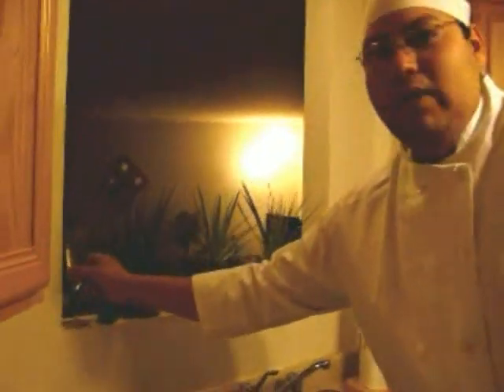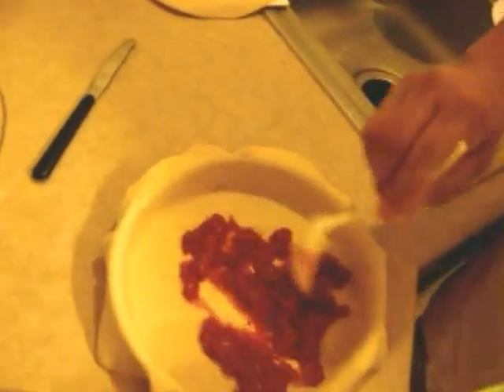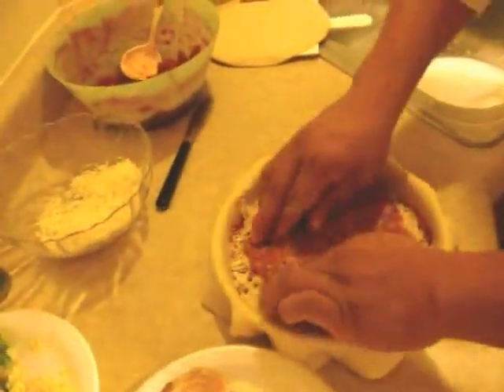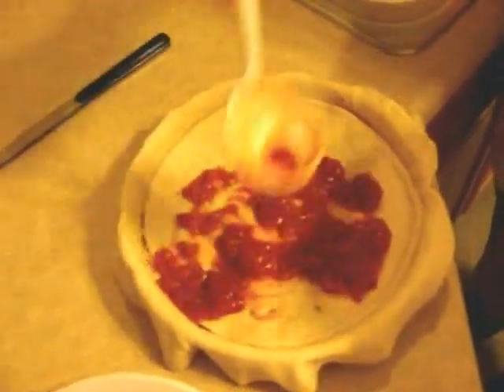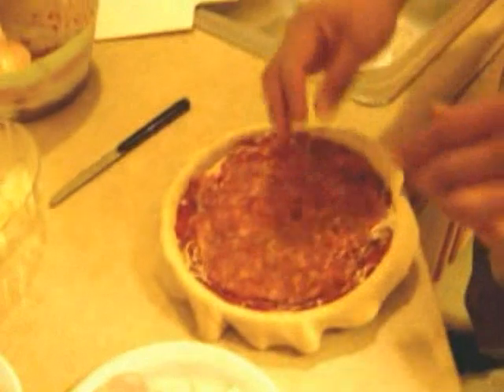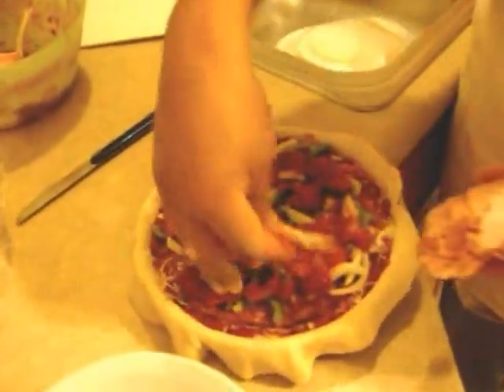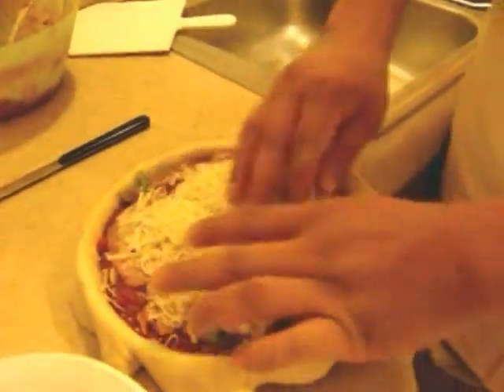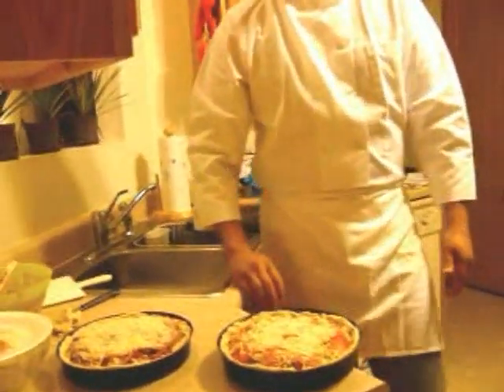Basic Deep Dish Pizza #2 - Chicago Style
This is a Double Decker Deep Dish Pizza. I forgot to mention how long to cook. its just the same as my other video. Cook at 375 for about 30-45 minutes depending on how even you oven cooks.